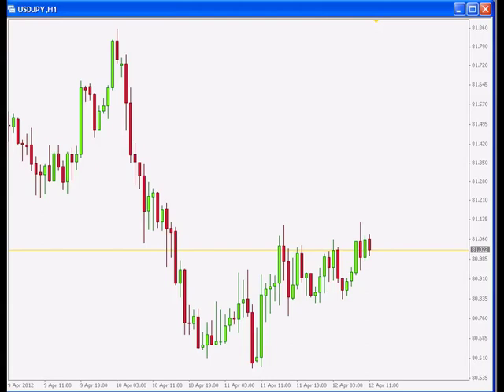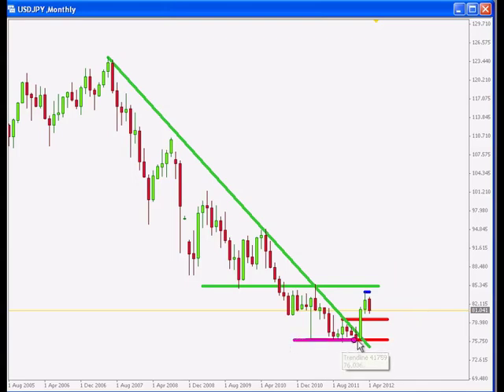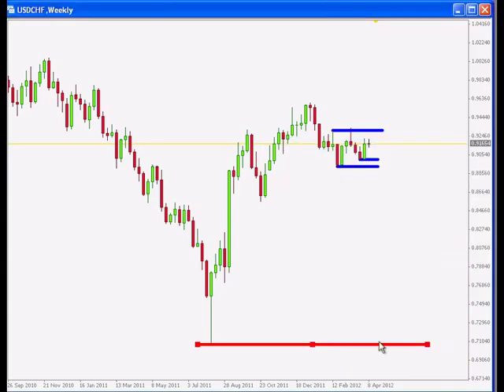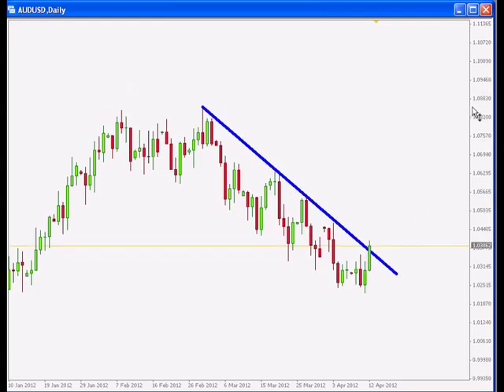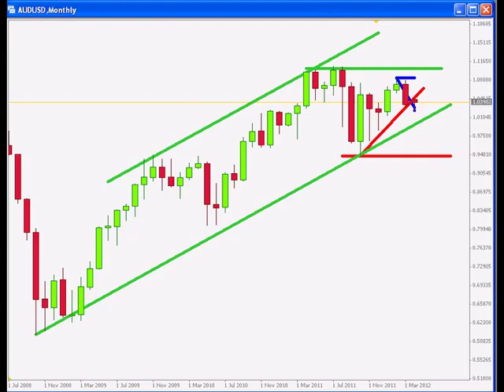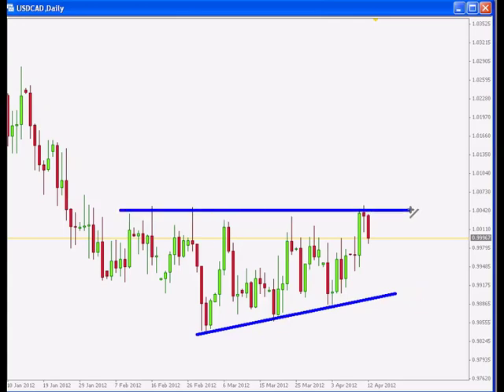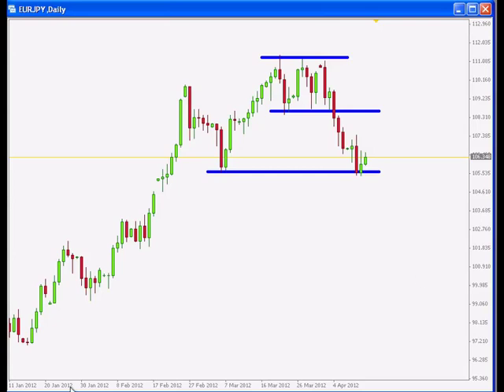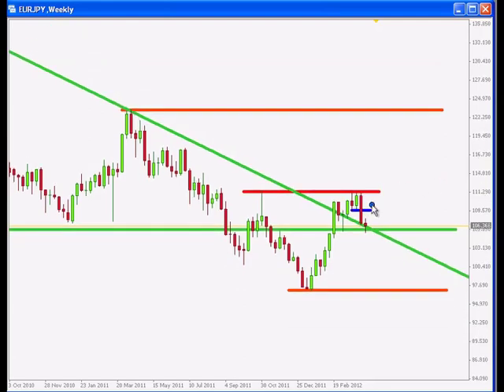4 Drawing SR In Real Charts